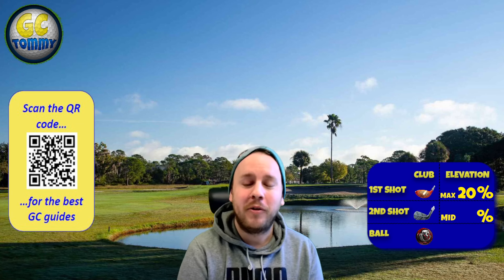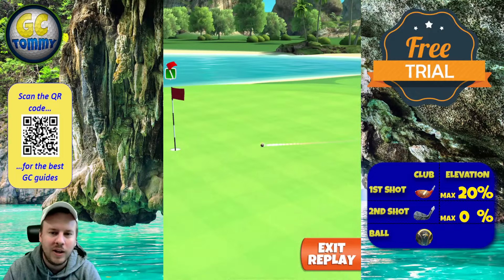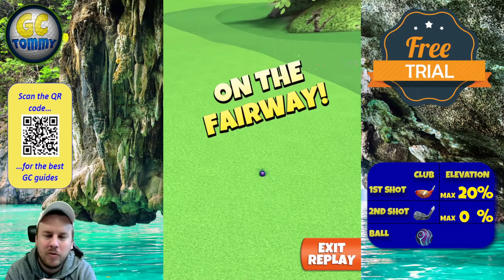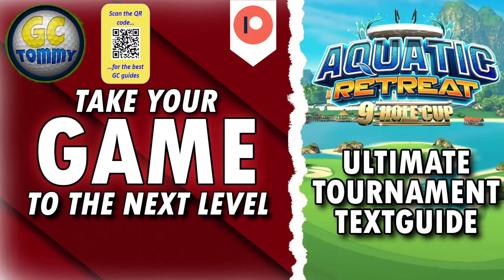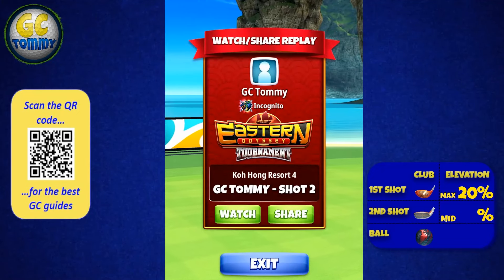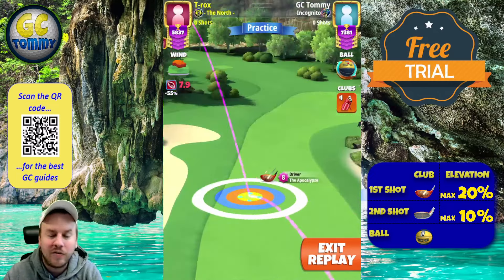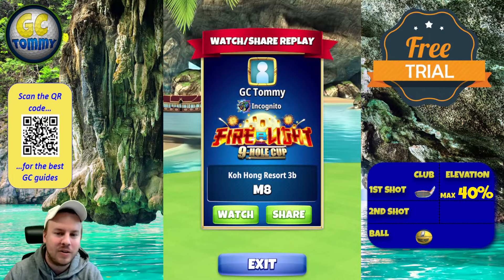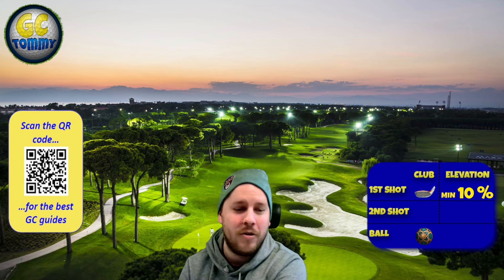MASTER Playthrough, Hole 1-9 - Aquatic Retreat 9-hole cup! *Golf Clash Guide*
H1: 01:04
H2: 03:07
H3: 04:41
H4: 07:00
H5: 08:57
H6: 11:06
H7: 13:33
H8: 15:49
H9: 17:01

This is Hole 1-9 for Master Division and various winds - Aquatic 9-hole cup!